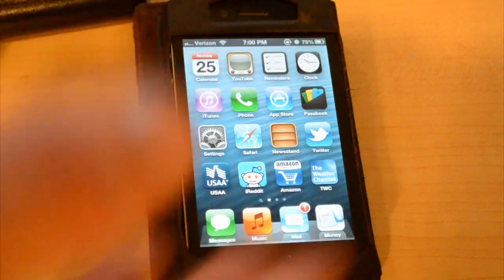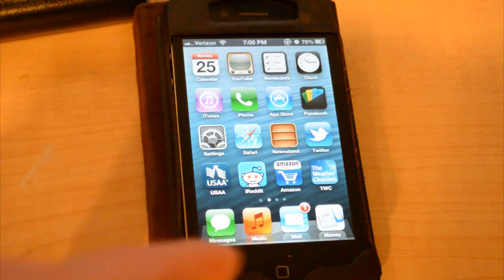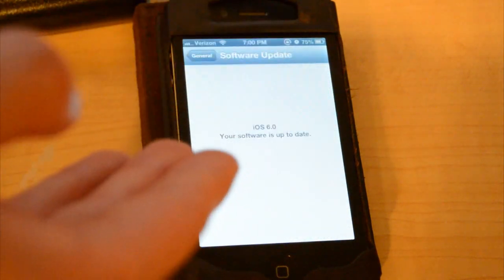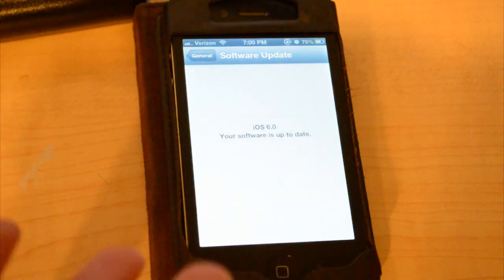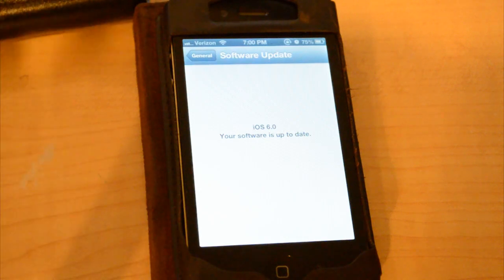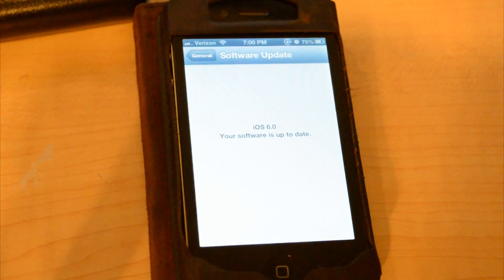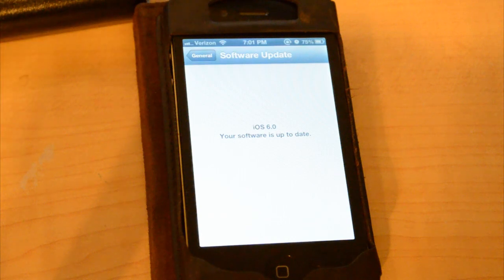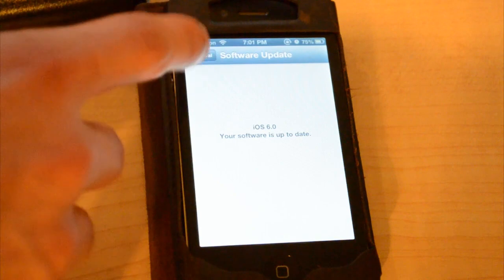How To Install iOS 6 Beta 2 Without a Developer Account For Free! (SO EASY)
Then go through Settings, then General, then Software Update. That's it!